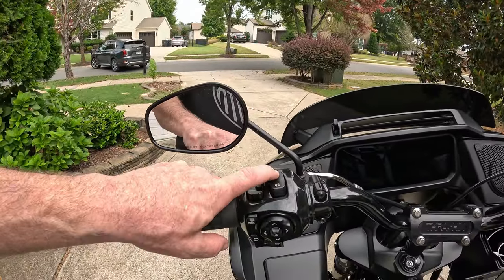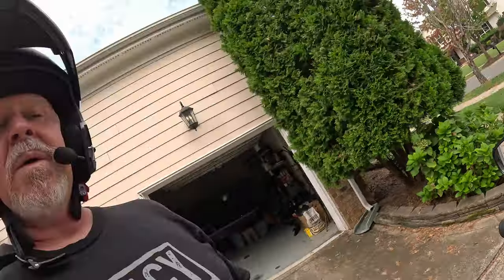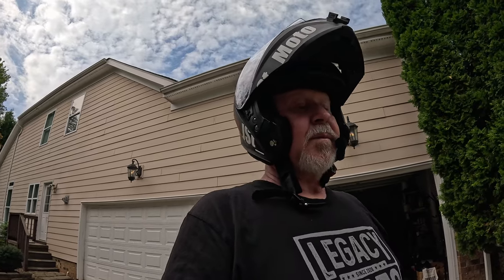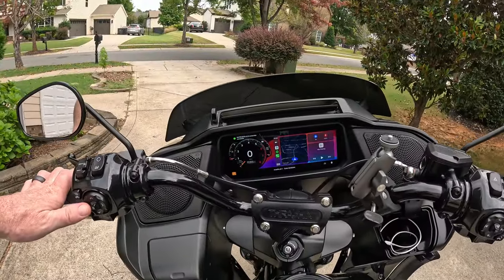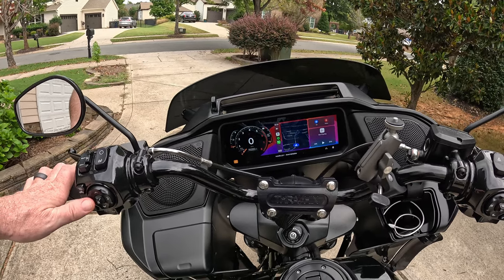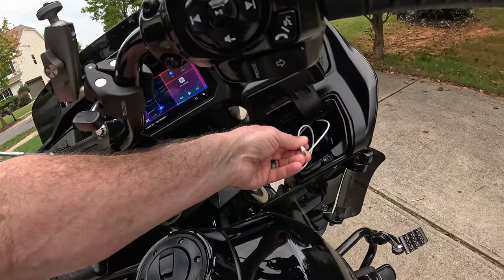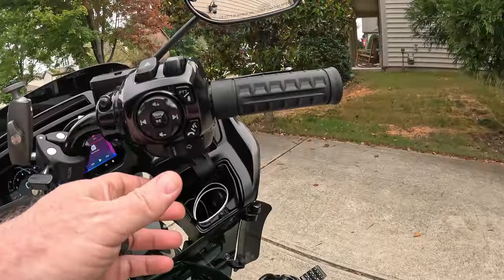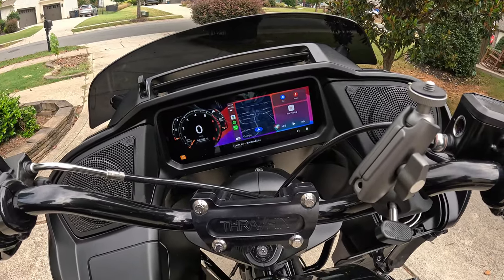Want to Use Siri with Car Play on Your 24 Harley Street or Road Glide?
We all know how to get CarPlay to work on the Harley Davidson Street and Road Glides. But I have seen nothing on YouTube showing you how to make Siri work with these bikes. I will show you how in this video! I am going to show you what is needed on the bike and on your iPhone to make this work.

Tim's Stereo Systems info:
Tim Henry had this part. He owns Tim's Stereo Systems and you can reach him, as well as view the services and products he offers by finding him here on Facebook

Video Content:
0:00 - Intro
0:32 - what this video is about and why I made it
2:19 - Who it is for and making Siri work on your bike
3:02 - video structure and what is included
3:14 - What you do on the bike
4:32 - demo of it working
6:59 - review
7:56 - the settings on your iPhone
10:17 - Overview and wrap up
12:49 - Outro